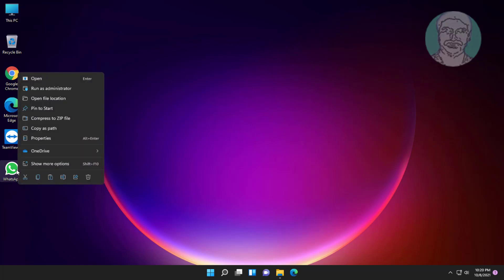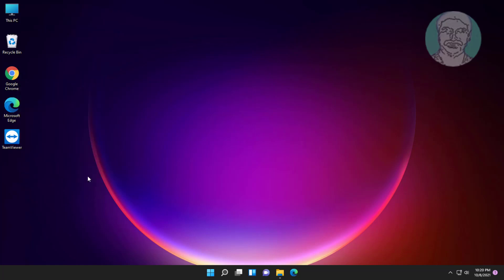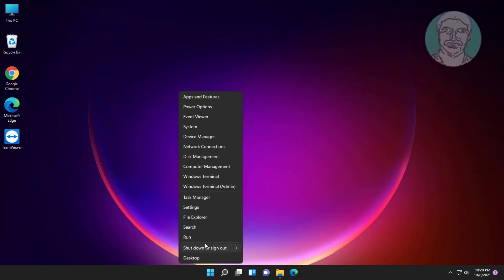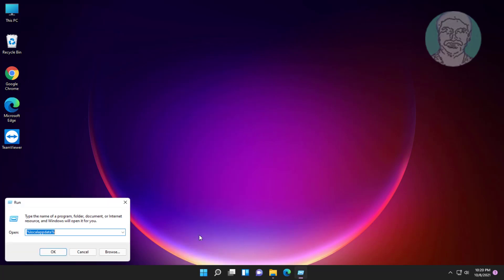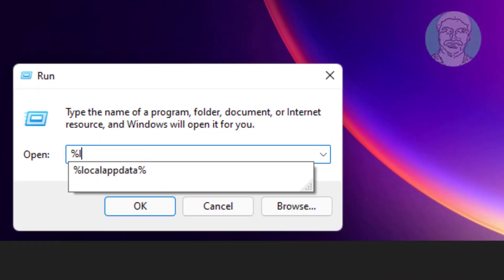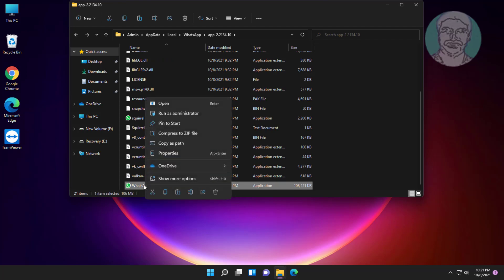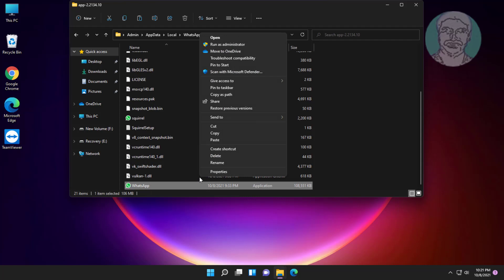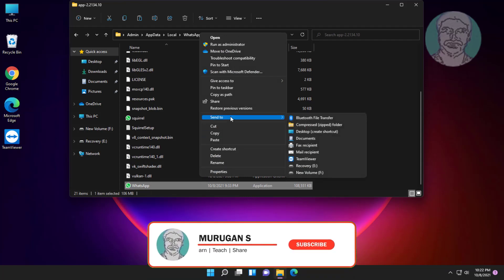Fix WhatsApp.exe System Error The Code Execution Cannot Proceed Because Ffmpeg.dll Was Not Found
This Tutorial Helps to Fix WhatsApp.exe System Error The Code Execution Cannot Proceed Because Ffmpeg.dll Was Not Found

00:00 Intro
00:11 Delete WhatsApp Startcut
00:22 Open LocalAppData Folder
00:37 Show Hidden Items
00:44 Open WhatsApp Folder
00:52 Open Old WhatsApp Folder
01:00 Create WhatsApp Shortcut
01:33 Closing